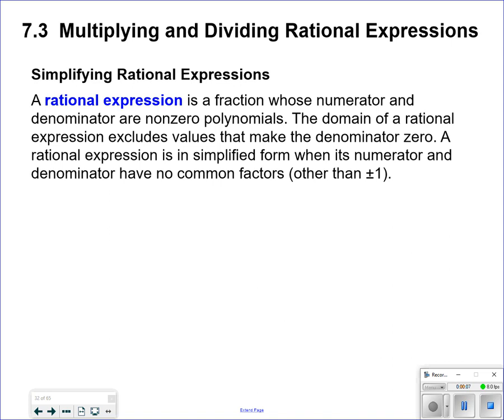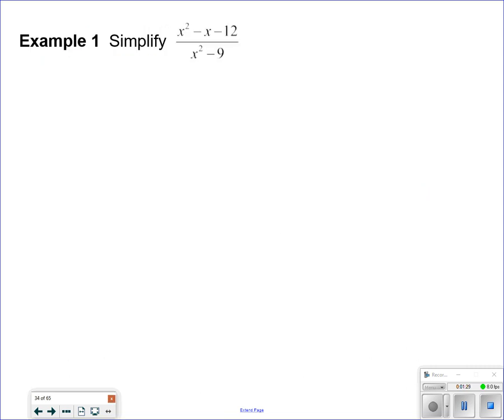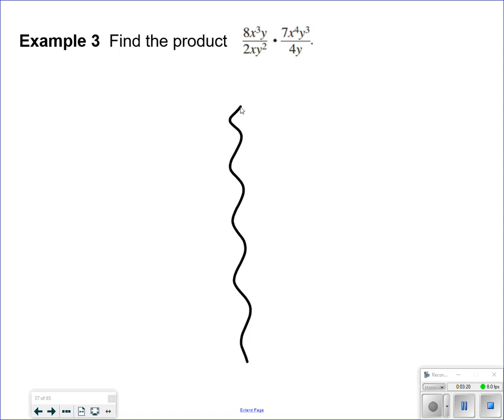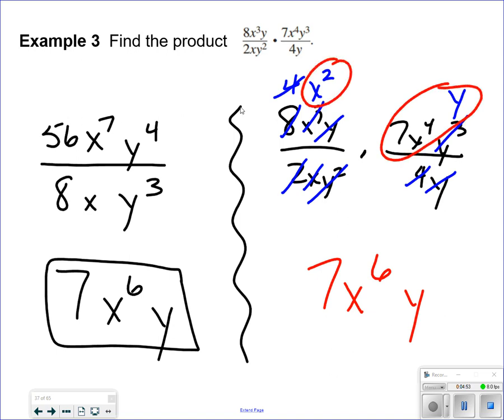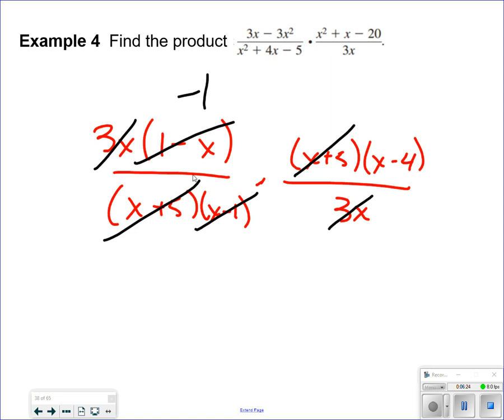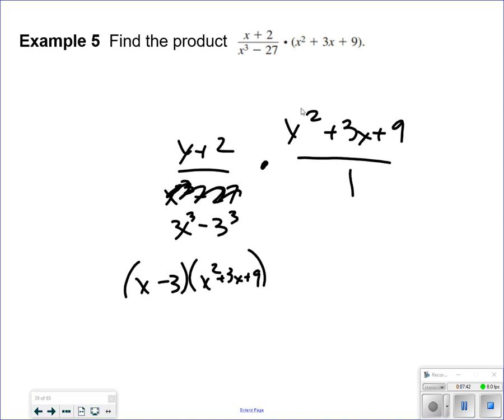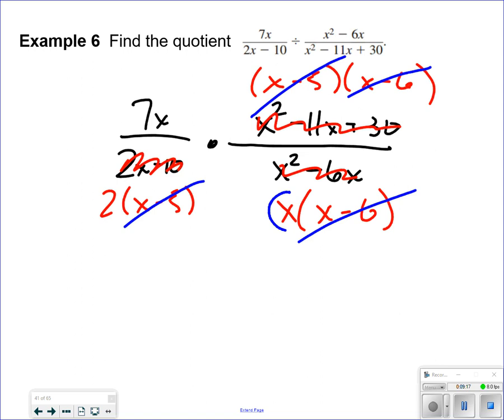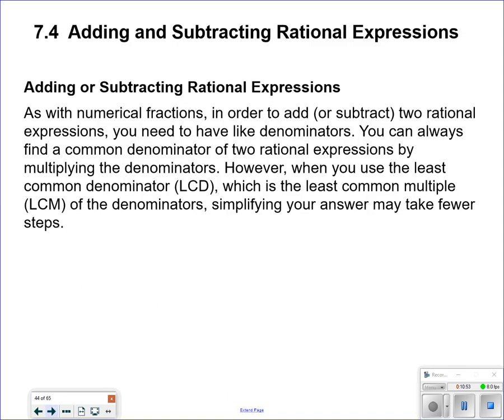Hononegah Honors Algebra II 7.3 Video